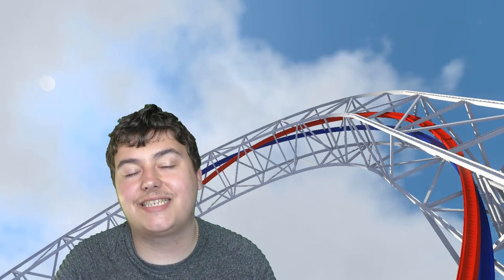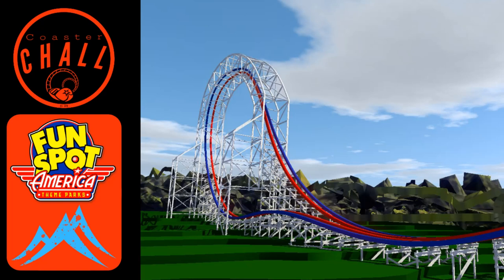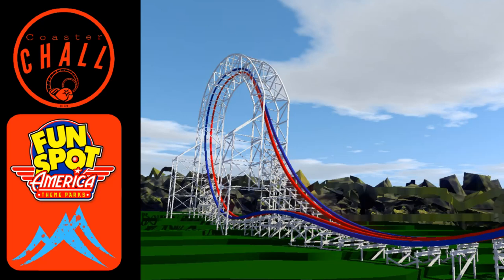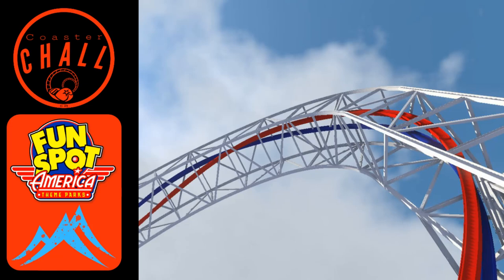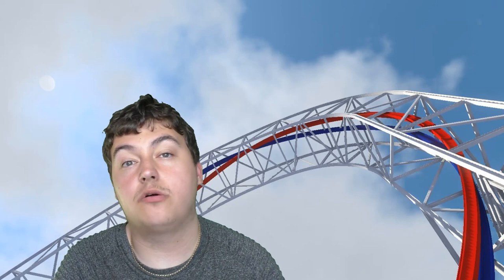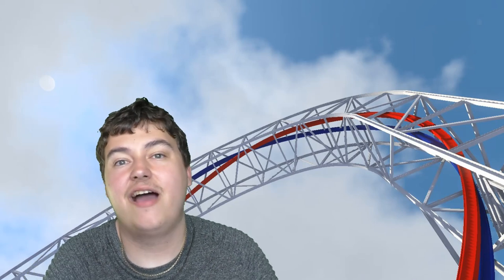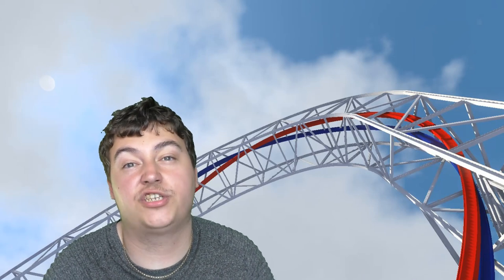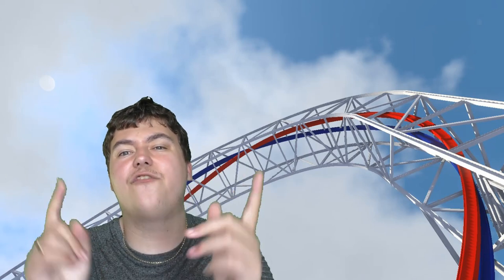Fun Spot Atlanta Has Teased Certain Elements On the New RMC Rollercoaster For the 2022 Season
On this episode of Theme Park Newsroom, I'll be discussing the potential name and new concepted elements revealed for Fun Spot Atlanta's RMC coaster for the 2022 season!

Intro: 0:00
Facts and Stats: 0:52
My Thoughts: 4:53
Outro: 6:15